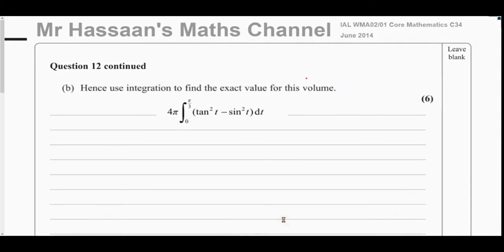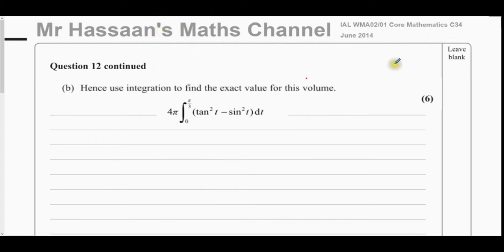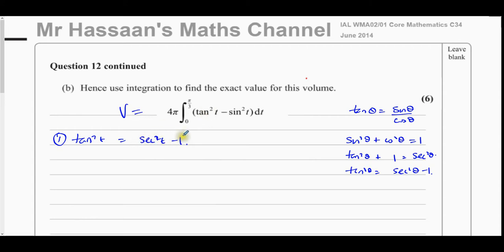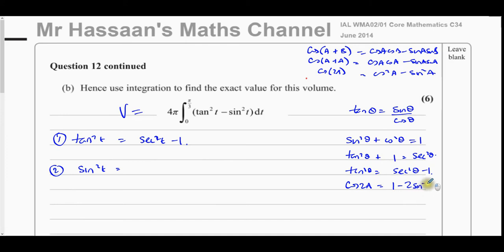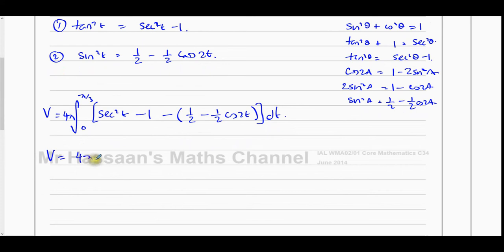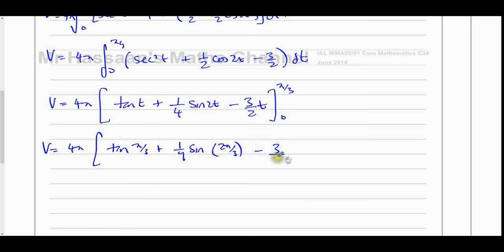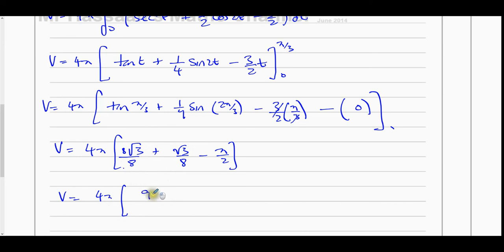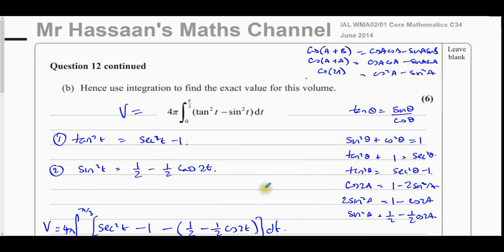WMA02/01 IAL (Edexcel) C34 JUNE 2014 IAL Q12(b) Integrating Trig Functions